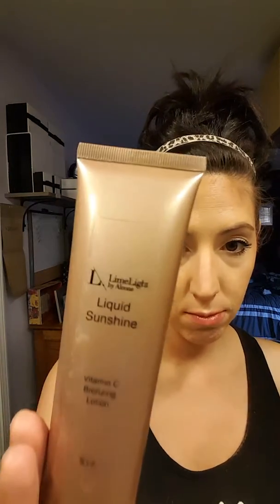Botanical foundation from LimeLight by Alcone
Showing the different coverage and options with application of highlighters and contouring ( basic )